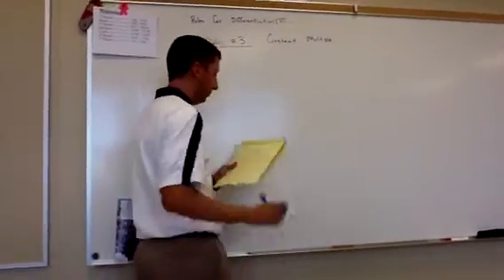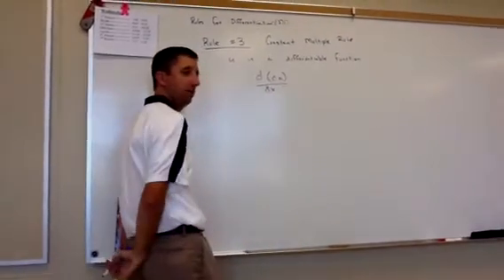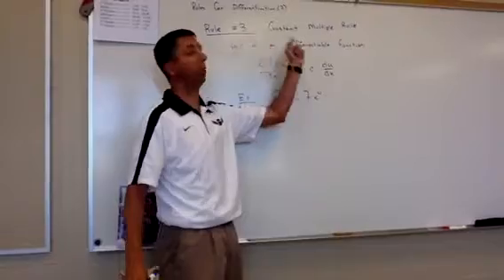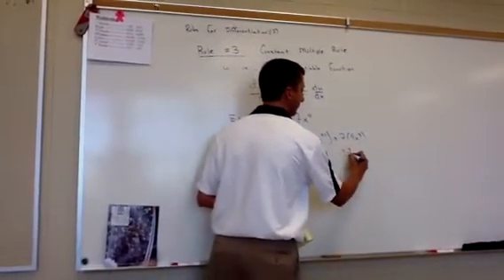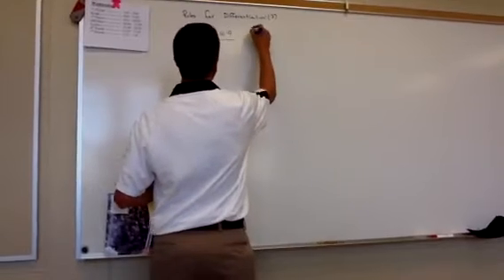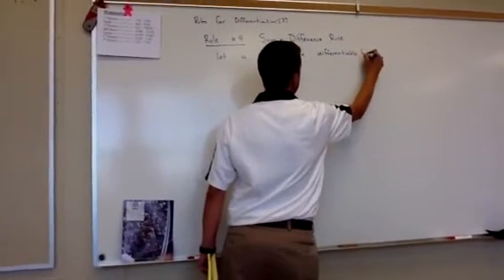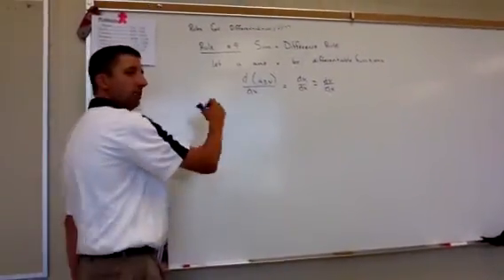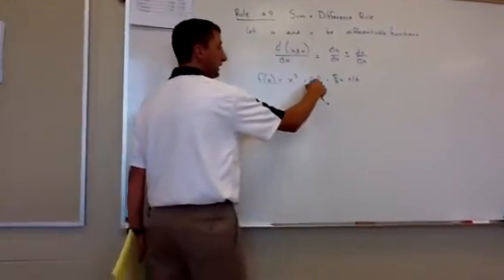Rules for Differentiation #2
Rules 3 and 4